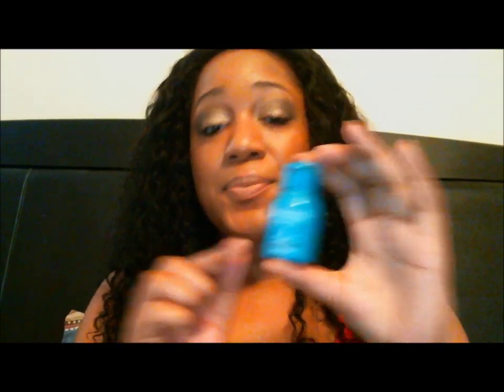ATTENTION!!!!!!! GET RID OF HYPERPIGMENTATION & DARK SPOTS FAST!!! Review Maxi Peel & Blackskin.com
If your suffer from embarrassing dark spots, this video is for you.This is my review on two amazing products that help to lighten your dark spots. I hope this review helps.

Products Mentioned:

Blackskin.com Fade Gel
Maxi Peel